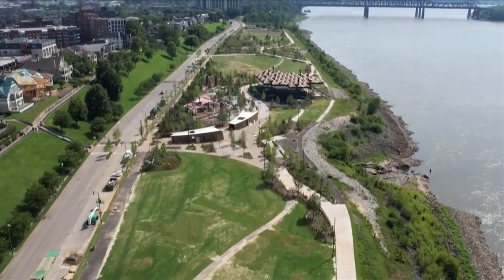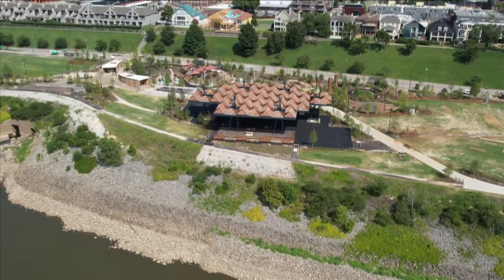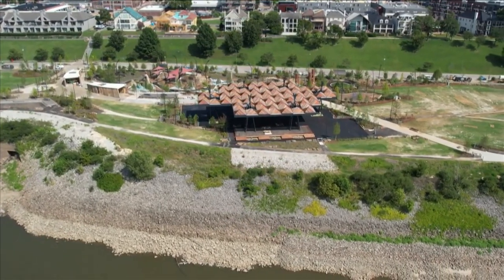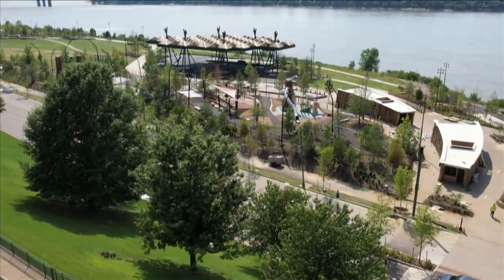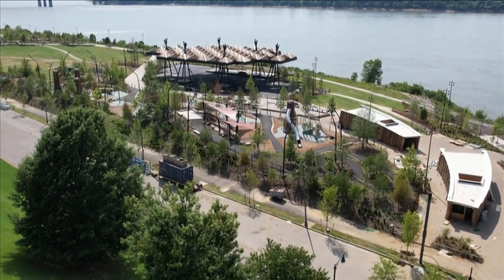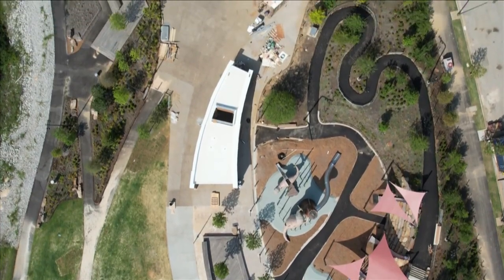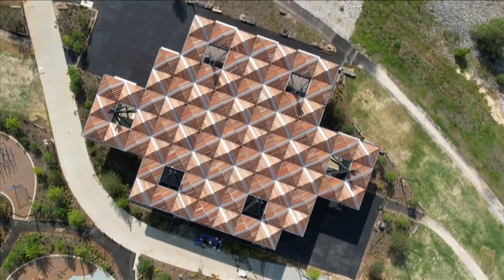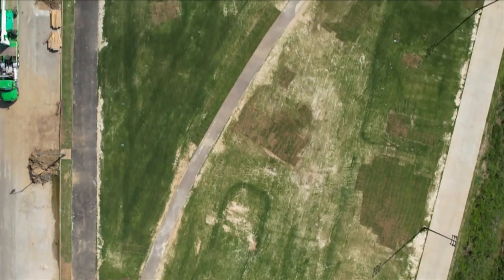New drone footage of Tom Lee Park shows $60 million renovation is almost done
The newly-renovated park in downtown Memphis features more than 1,000 new trees, food and drink pavilions and a sunset canopy dedicated to Tyre Nichols.